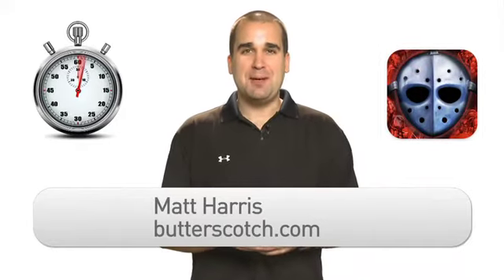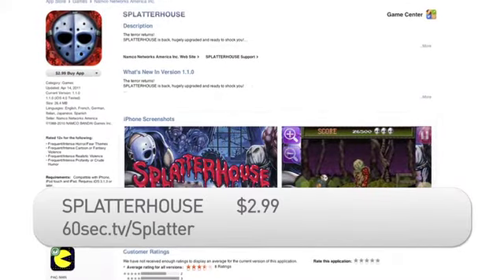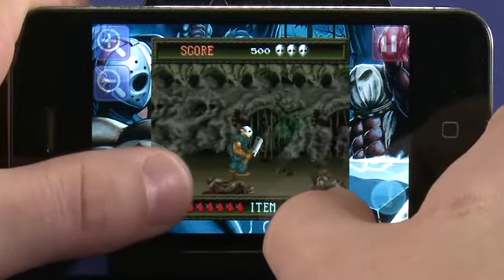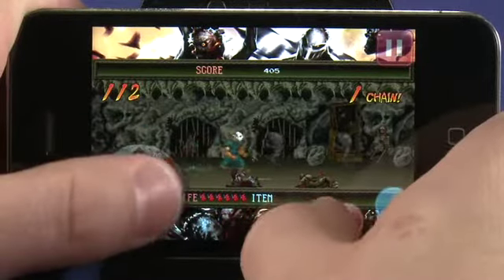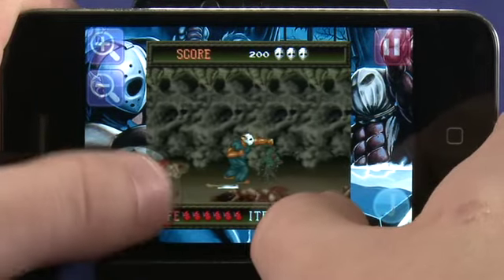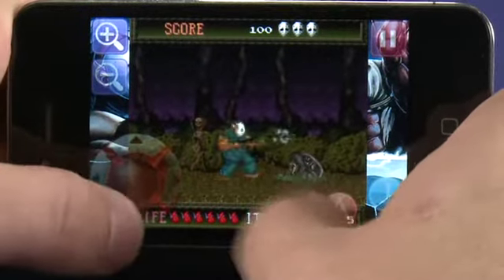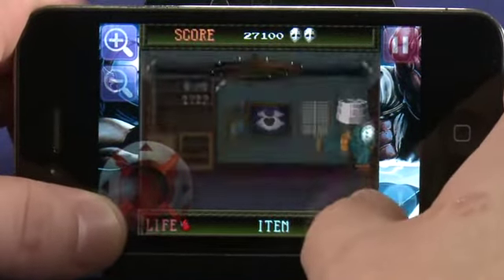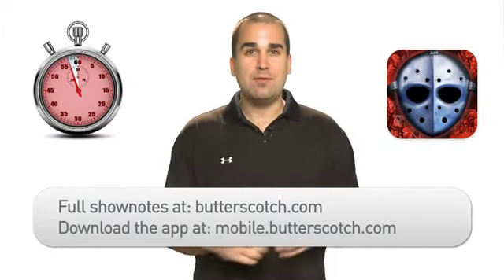Splatterhouse for iPhone review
For fans of horror games and movies alike the '80s were a fun time. Now you can relive some of those memories by playing Splatterhouse for the iPhone. This version of the classic beat-em-up sidescroller features two different modes of play and more @ butterscotch.com